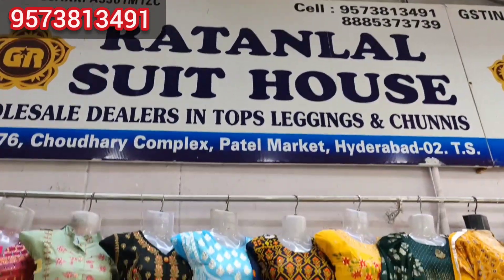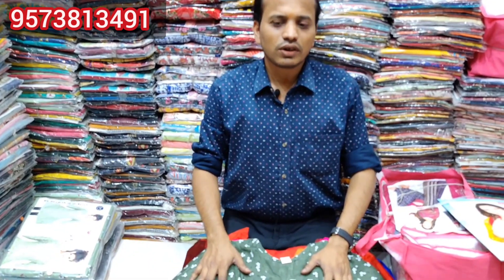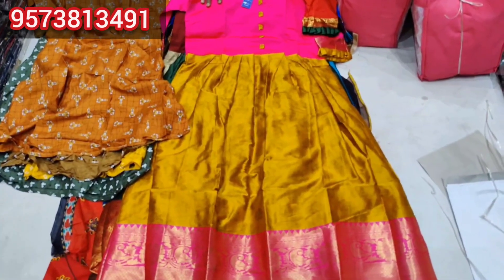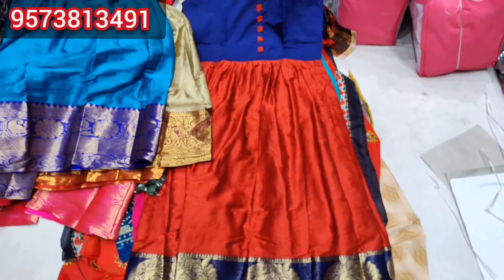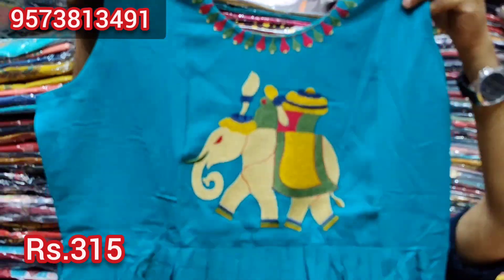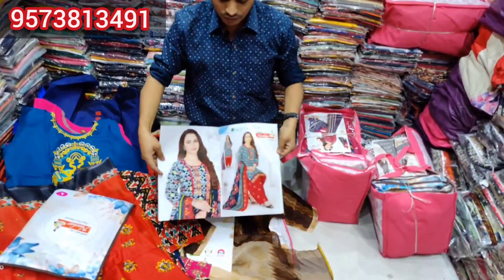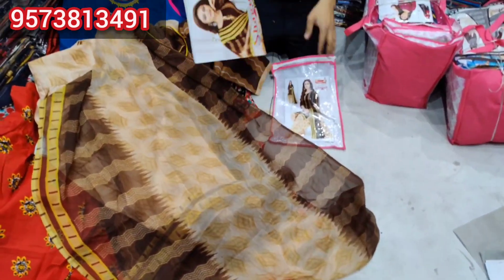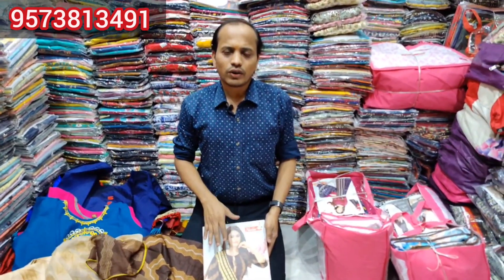Madina Latest Kurtis, Feeding tops & Ready made dresses with best price | Transport available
Wholesale Kurtis collection @ Madina Hyderabad | Super collection@best price and Transport available

Ratanlal suit house
#21-1-776/1,Choudhary Complex, Patel Market,near madina circle, Hyderabad